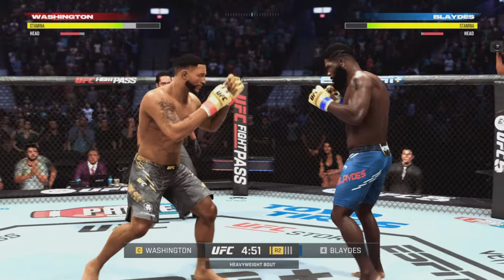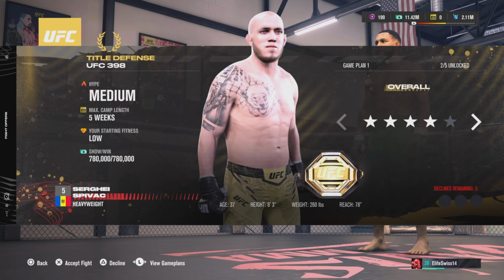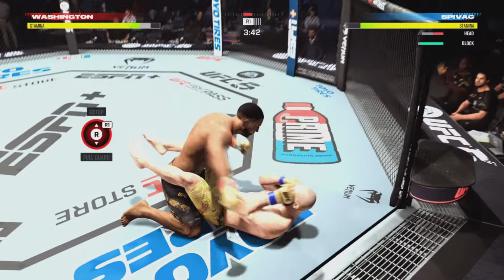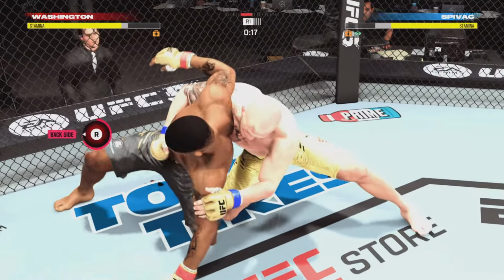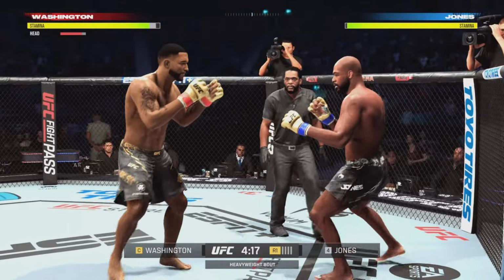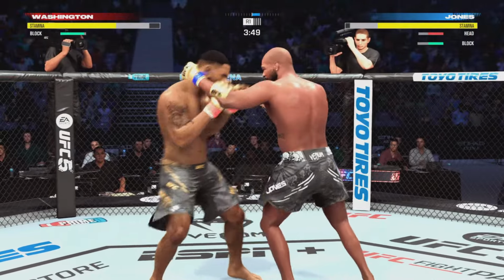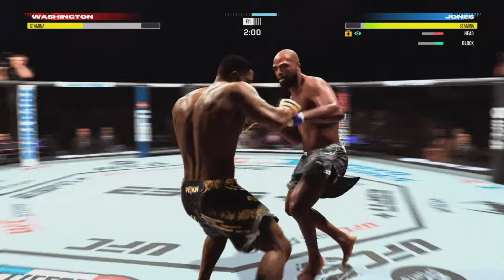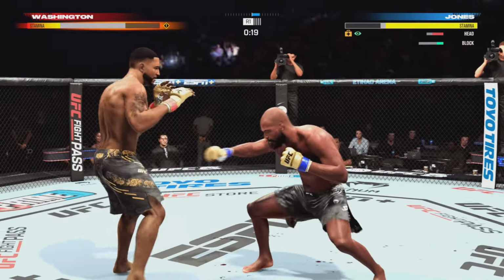UFC 5 Career Mode - Ep.8 We Fought Jon Jones a Second Time Knocked him out again!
Welcome back everyone to the channel we have now started UFC 5 career mode - Ep.8 We fought against Jon Jones again. We knocked him out again. Hope everyone enjoys and enjoyed the video. As always if you did make sure you hit like on the video and subscribe to the channel if you haven't already hit notification bell so you can stay notified for all my videos.